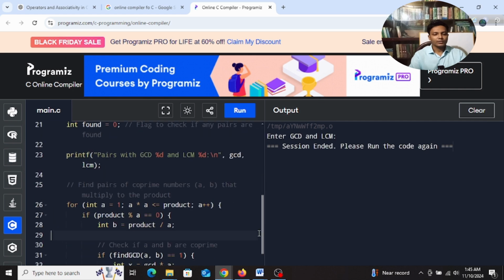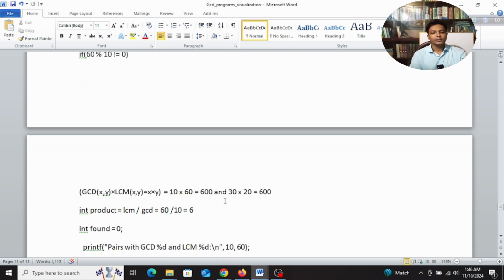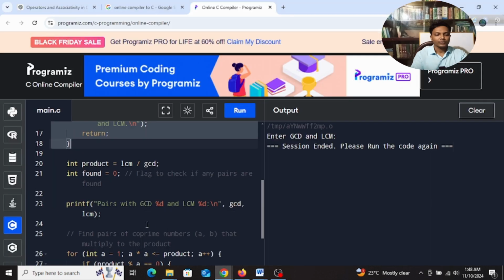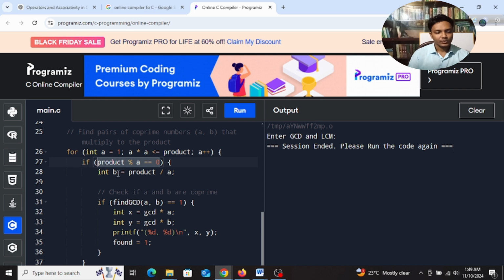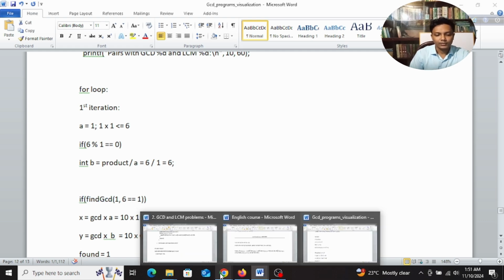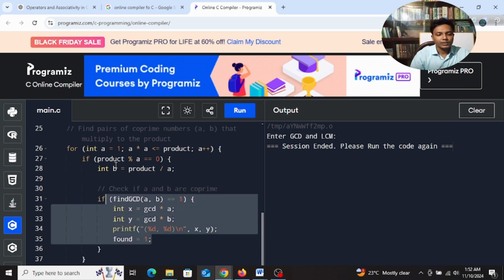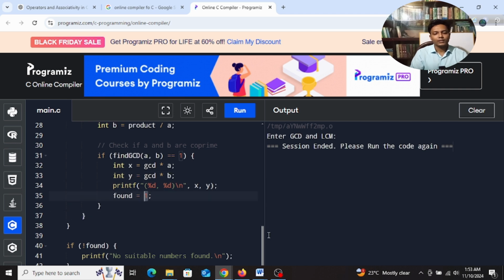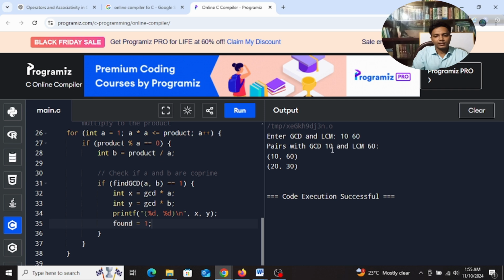12. Find Numbers for Given GCD and LCM | C Programming Code Implementation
In this tutorial, we'll explore how to find pairs of numbers that match a given GCD (Greatest Common Divisor) and LCM (Least Common Multiple). With clear explanations and a complete code walkthrough in C programming, you’ll learn the logic and implementation behind this number theory problem. Perfect for beginners and intermediate programmers looking to deepen their understanding of GCD, LCM, and programming logic. Enhance your coding skills and learn a useful method for solving real-world problems in C!